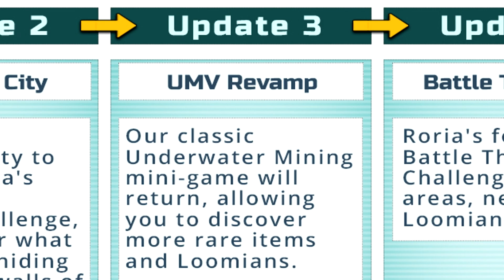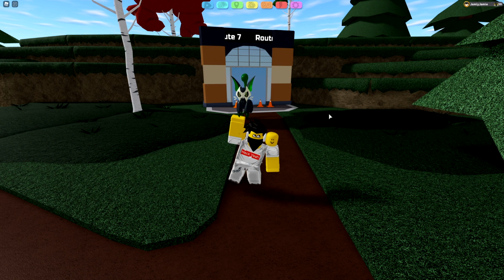Will Fossil Loomians Exist? - Loomian Legacy